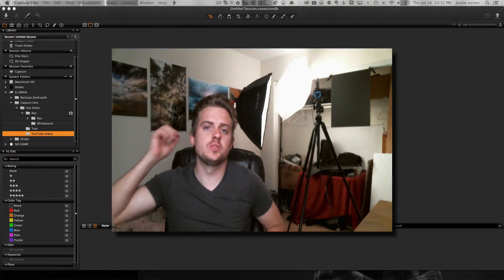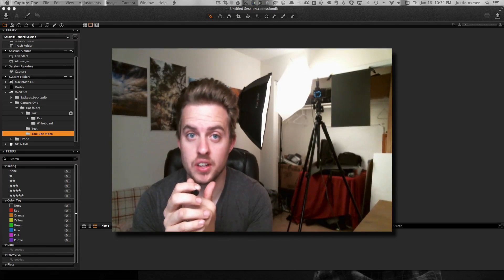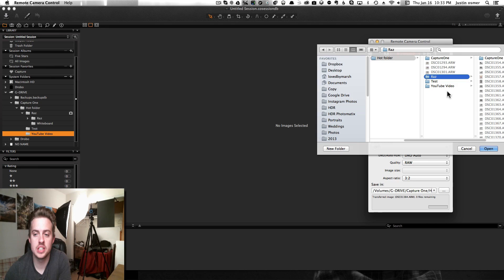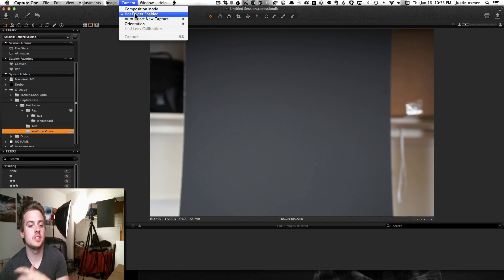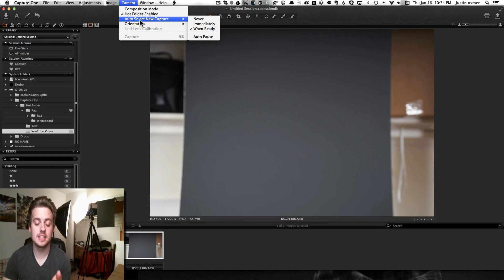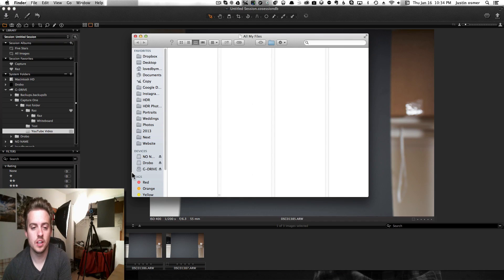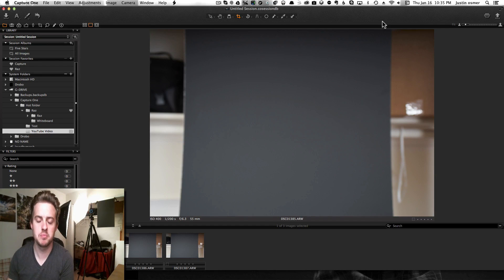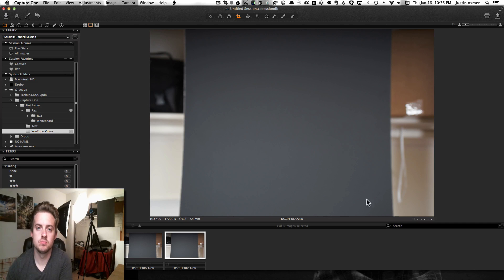Capture One Tether with Sony A7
This video is about how to tether your Sony A7 with the Capture One software. I had some issues with it myself so I figured I would make a quick video of how I did it and maybe it'll help someone out.